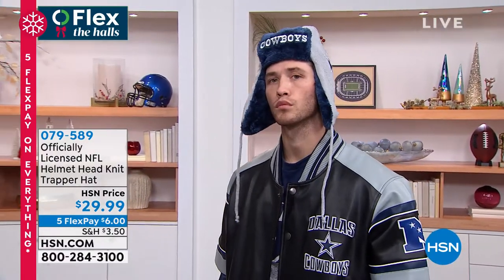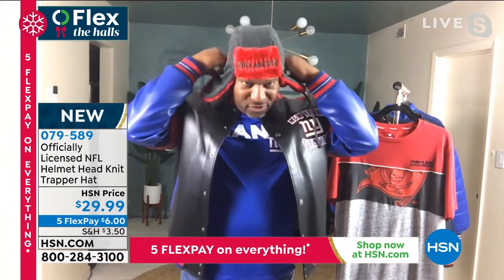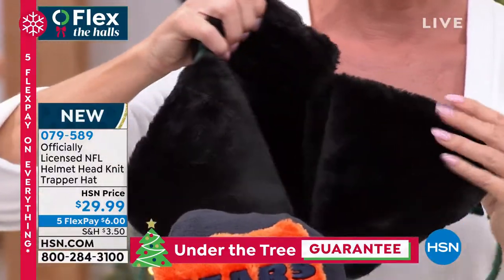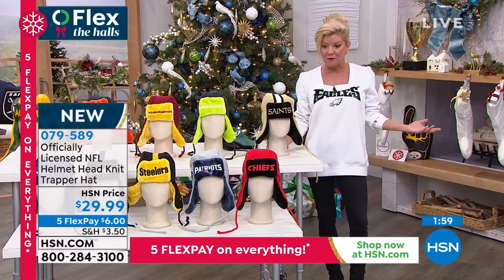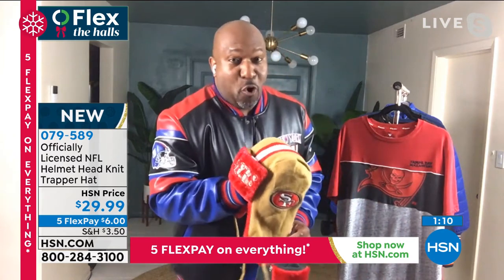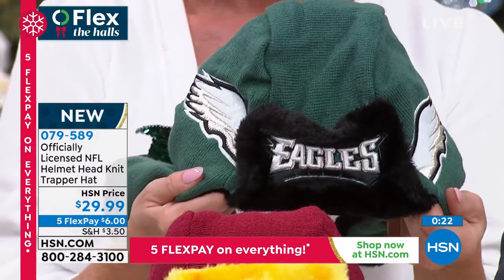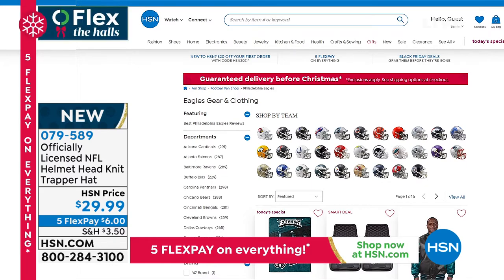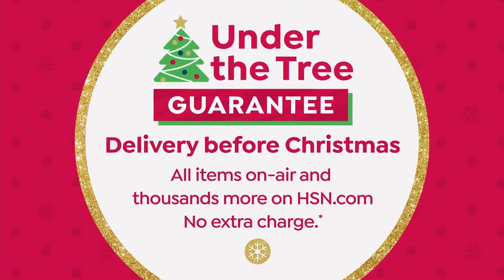Dallas Cowboys NFL Helmet Head Knit Trapper Hat with Fau...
Dallas Cowboys NFL Helmet Head Knit Trapper Hat with Faux Fur Trim
Getting chilly out? Don't let a little cold weather keep you from the big game. We've got you covered (literally) with this warm faux furlined trapper hat with officially licensed NFL graphics so everyone still knows who you're cheering for.